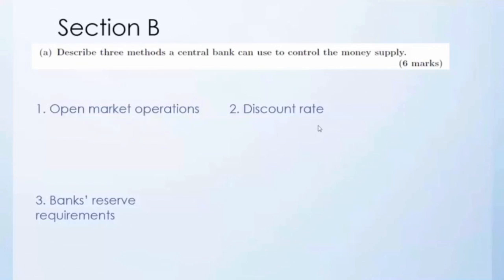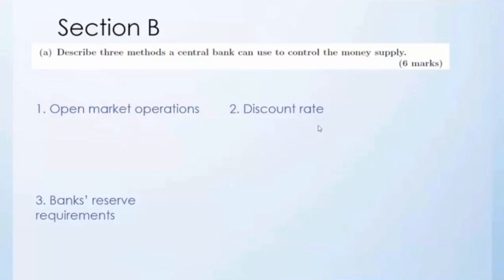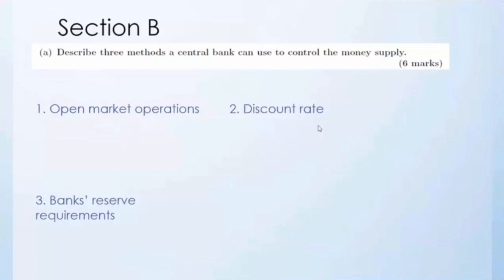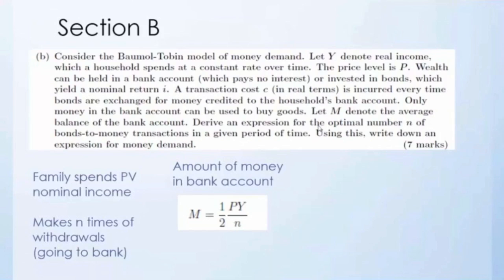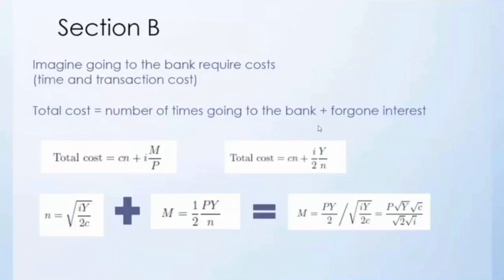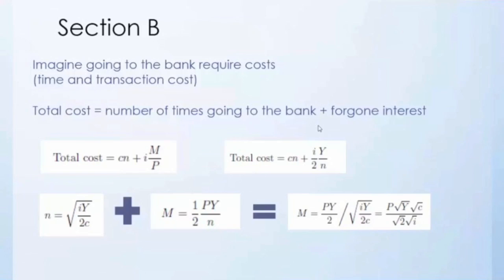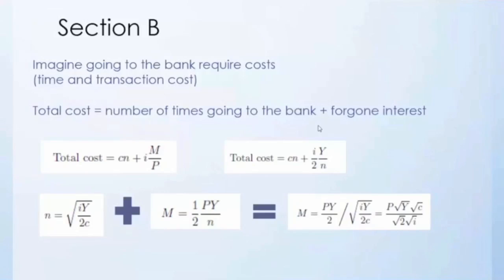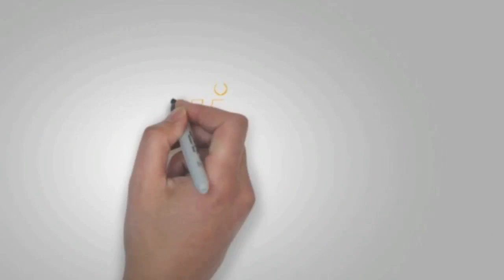(EC2065) Macroeconomics - Suggested Examination Approach 2011 Zone A Section B Part 2